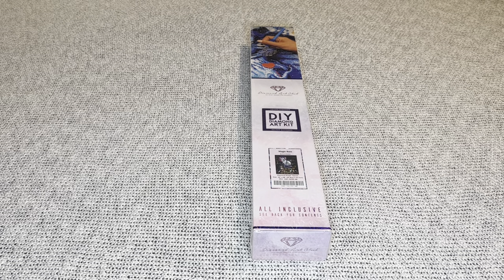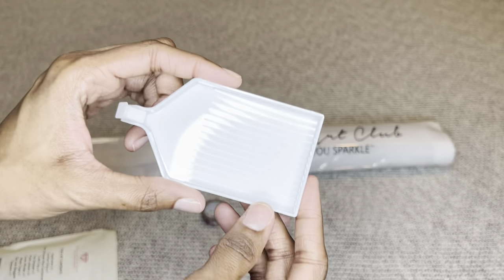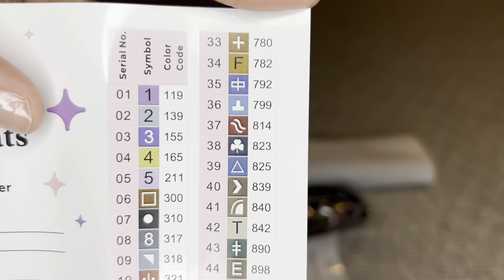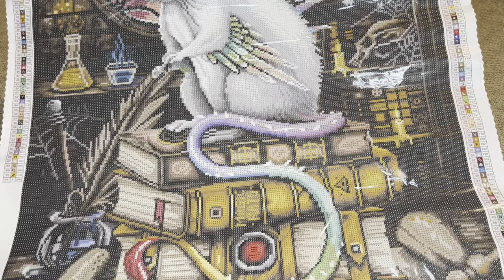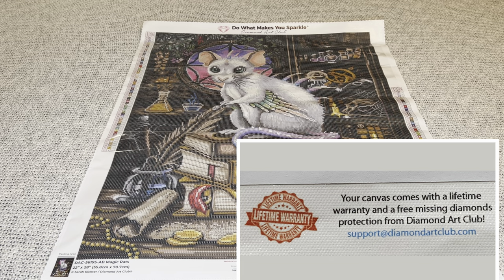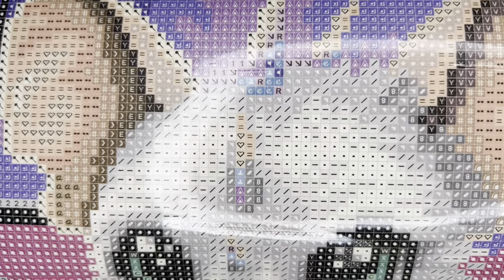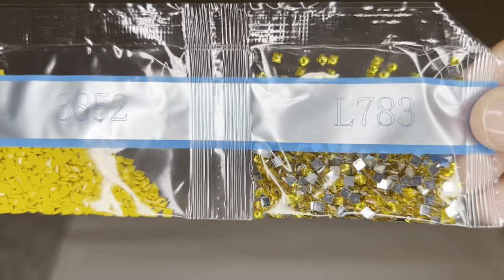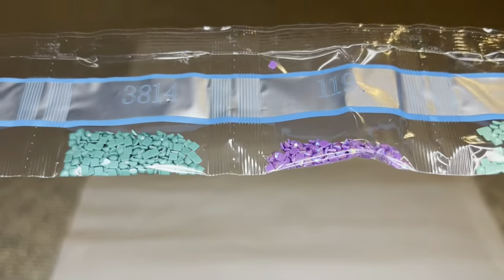SNEAK PEEK!! Magic Rats by Sarah Richter and Diamond Art Club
By Sarah Richter!

Time Zones:
Pacific: 9 AM
Mountain: 10 AM
Central: 11 AM
Eastern: 12 PM
Atlantic: 1 PM
Ottawa, Canada: 12 PM
Kingston, Australia: 4 AM
Wellington, New Zealand: 6 AM
England, UK: 5 PM
Madrid, Spain: 6 PM
Cairo, Egypt: 7 PM
Vienna, Austria: 6 PM
Seoul, South Korea: 2 AM
Beijing, China: 1 AM
Berlin, Germany: 6 PM
Paris, France: 6 PM
Brasilia, Brazil: 2 PM